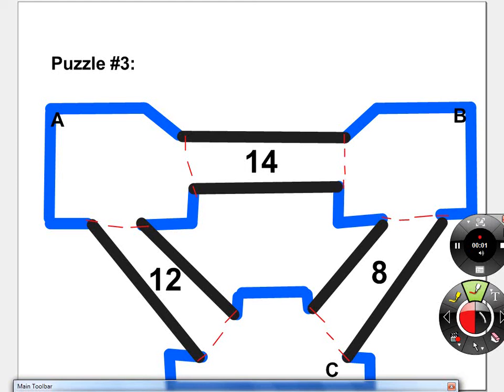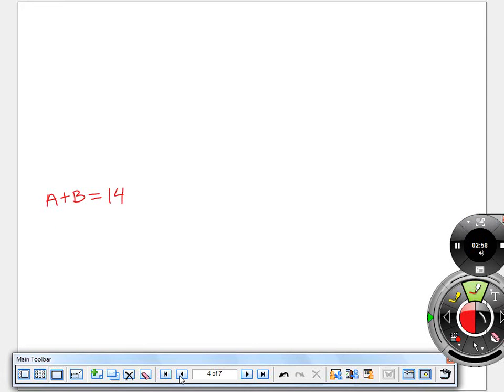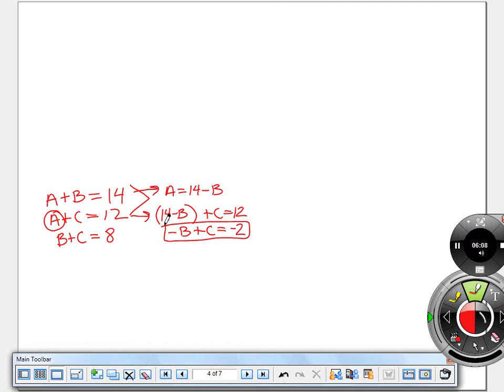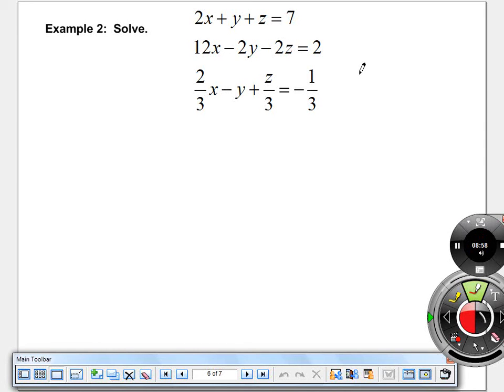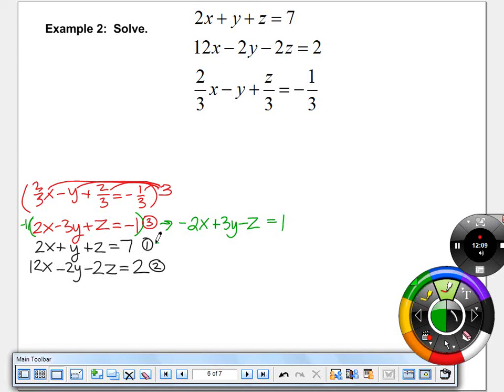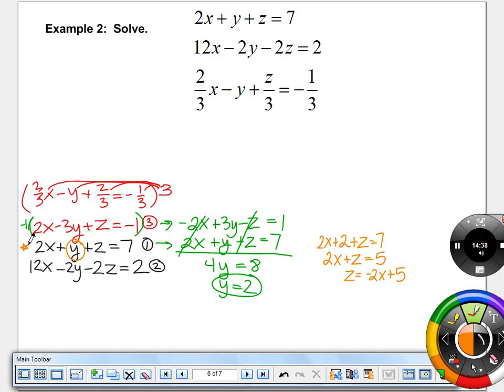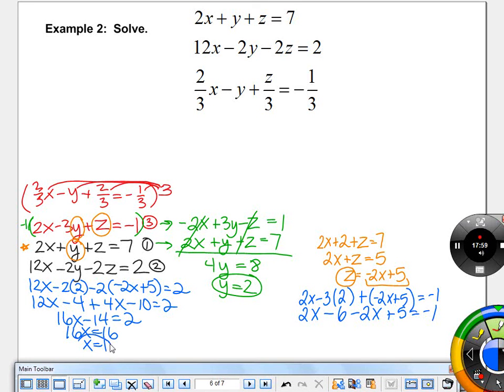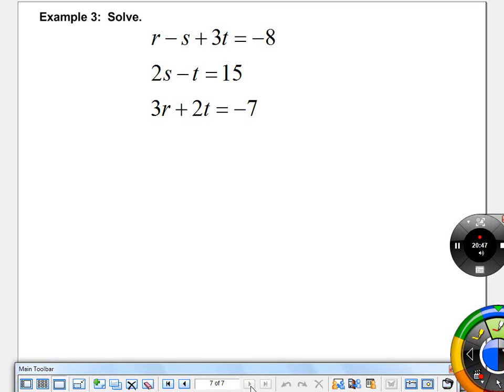3 equations 3 unknowns